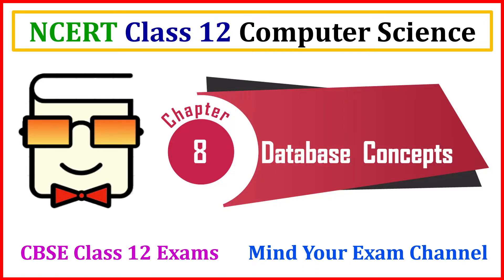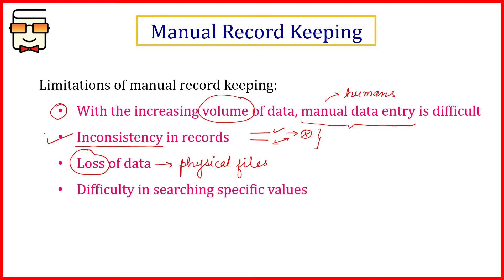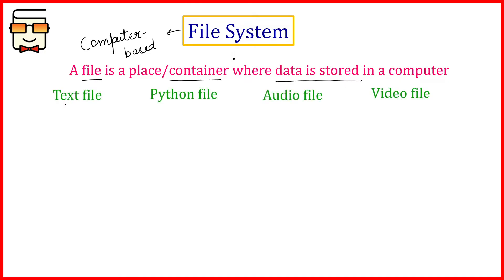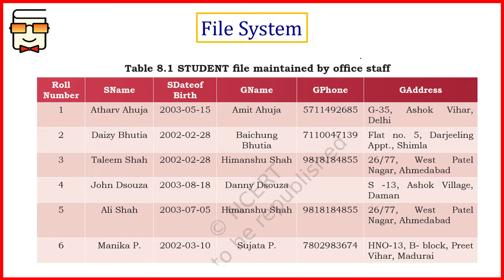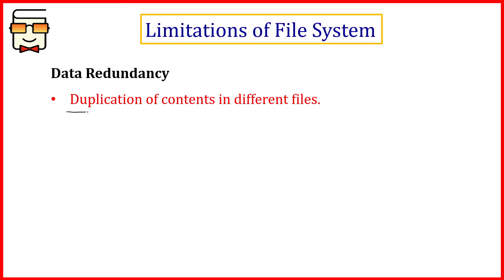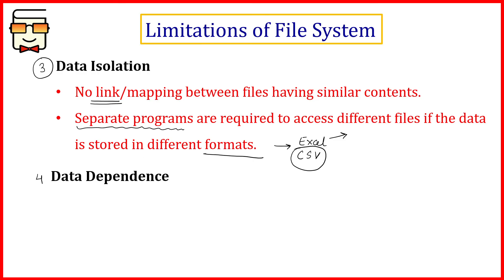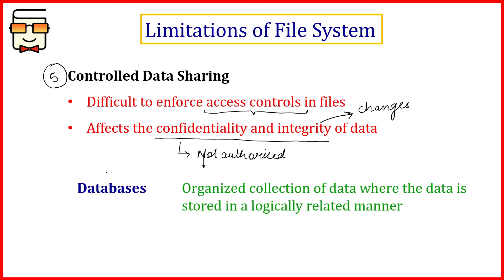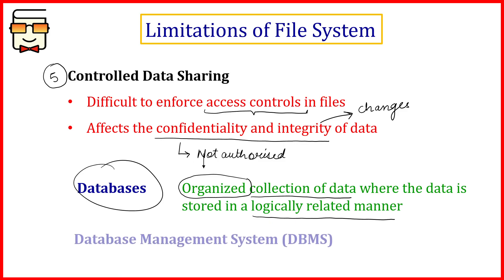Chapter 8: Database Concepts | Introduction to File System & Limitations | NCERT Class 12 Computer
NCERT Class 12 Computer Science
CBSE Class 12 Board Exams
Chapter 8: Database Concepts

This video explains the following:
1. What is manual record keeping
2. Disadvantages of manual record keeping
3. What is a file
4. What is a file system
5. Limitations of a file system
6. Data Redundancy
7. Data Inconsistency
8. Data Isolation
9. Data Dependency
10. Controlled Data Sharing